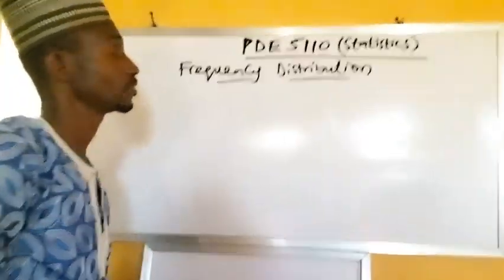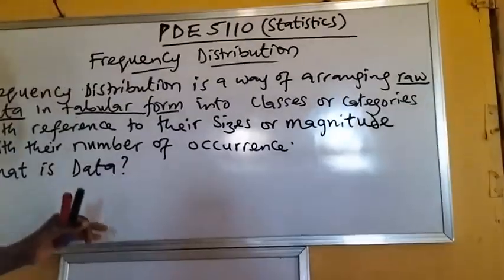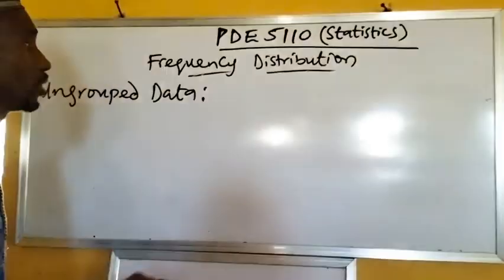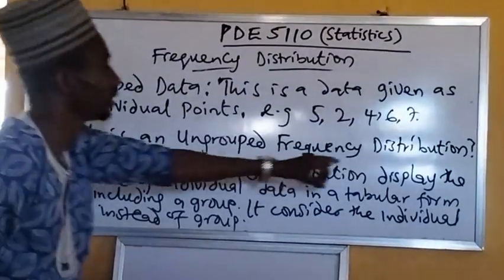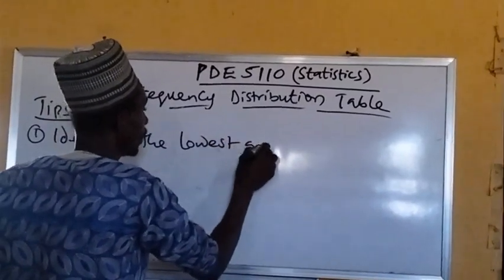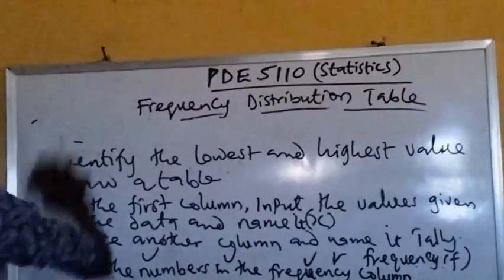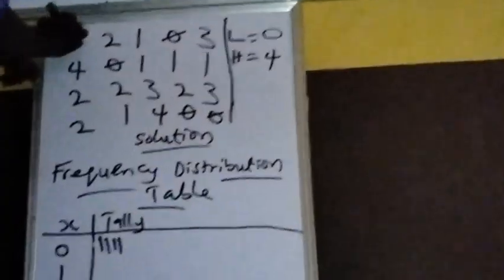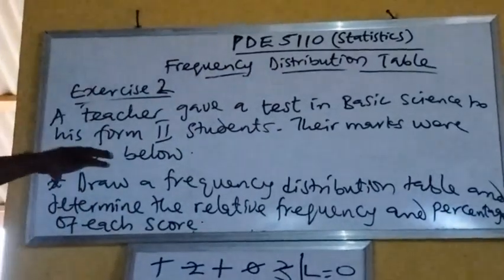January 27, 2023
PDE 5110. statistics

frequency distribution